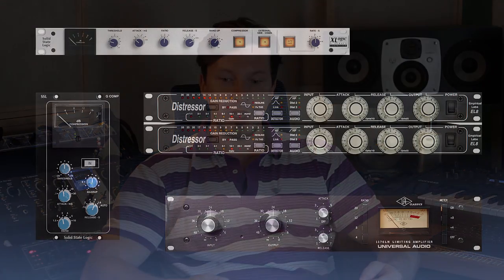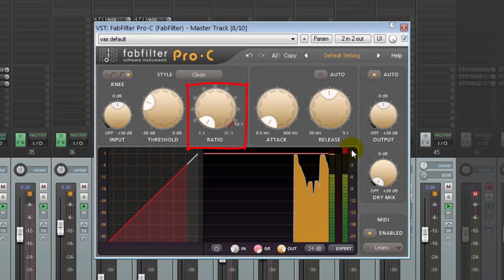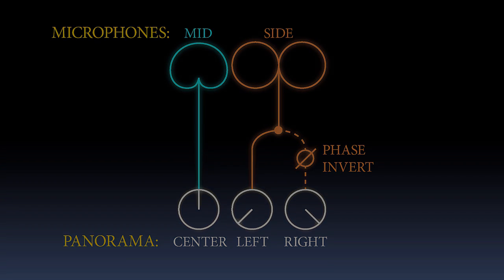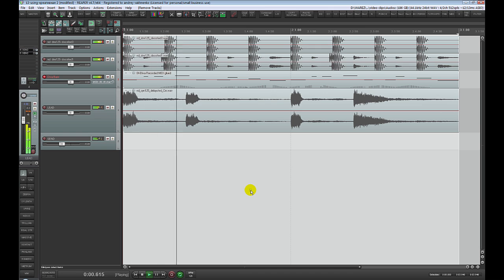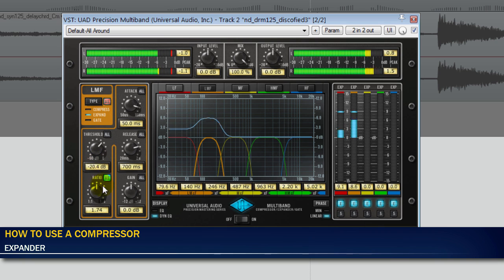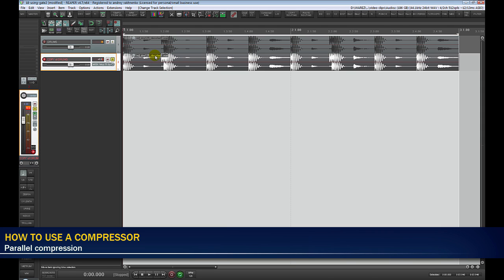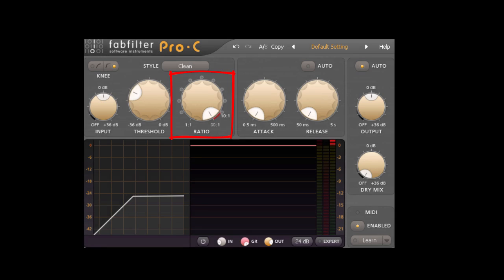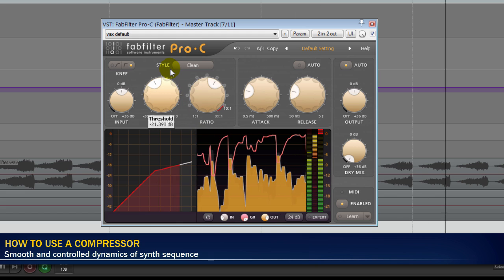ANDI VAX COMPRESSION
• HISTORY OF COMPRESSION
• THEORY OF COMPRESSION
• HOW TO USE A COMPRESSOR
• COMPRESSOR SETTINGS
• PRACTICAL USING OF COMPRESSOR
• ERRORS WHEN USING COMPRESSOR

00:36   History of compression

02:00   Theory of compression
03:01   Basic controls of the compressor
07:17   Mono, Stero, Dual mono compressor
08:07   Mid-Side compressor

10:41   How to use a compressor
11:41   Signal dynamics control
12:19   Creative compression
14:36   Adding character using hardware compressor emulations
15:01   "Glue” a few instruments or mix
15:50   Multiband compression
17:27   Expander
17:56   Gate
19:47   De-esser
20:23   Limiter/Maximizer
21:16   Parallel compression
22:16   Outboard compressor during recording

23:52   Compressor settings. ARRT Rule.

27:13   Practical using of compressor
27:59   Pumping drums
29:38   Synth sequence dynamics control
30:20   BUS compression
30:49   Vocals compression
32:47   Adding color and character to the sound

33:21   Errors when using compressor
33:31   Incorrect use of threshold  and ratio
34:01   Incorrect setup of attack and release
34:34   The same value of compression on all instruments
34:49   No compression at all

35:11   The conclusion

Thank you: Mike Stavrou, JouTi, Yarmak, Zhigan, Diana Miro